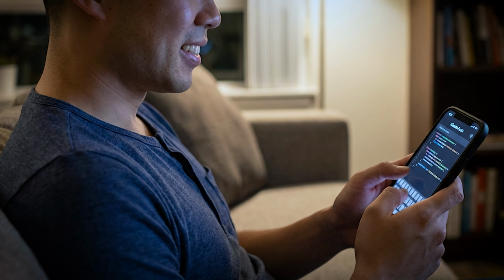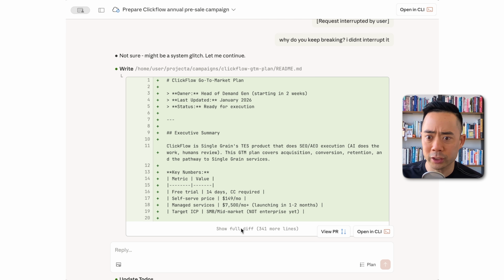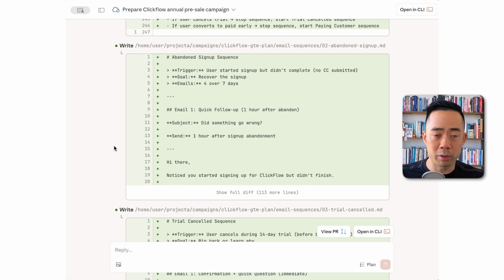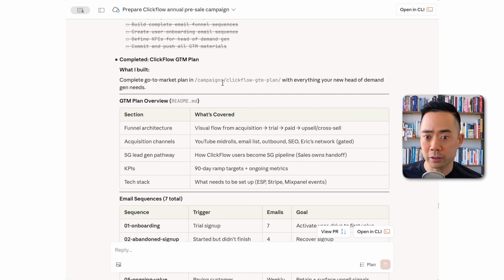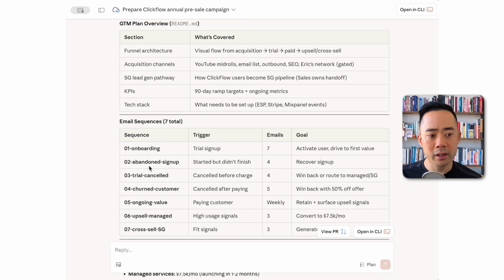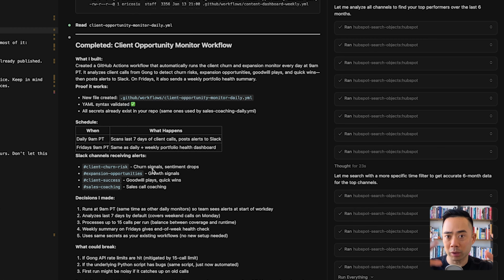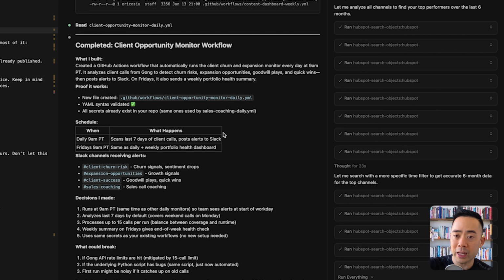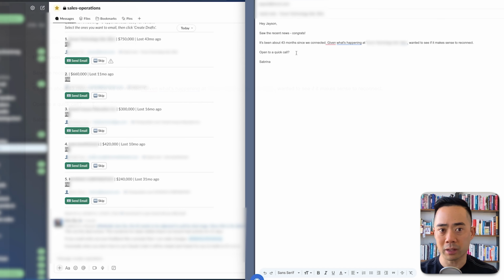How Claude Code Replaced My Marketing Team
Claude Code just gave marketers godlike powers. In this video, I show exactly how I use Claude Code for real marketing, even though I don’t know how to code, from building a full go-to-market plan and email sequences to analytics, outbound, and sales workflows that would normally cost tens of thousands of dollars. You’ll see real examples using ClickFlow, how Claude Code works on desktop and mobile, and why this changes how fast you can build, think, and execute. Stay to the end because this is just the beginning of what’s possible.

00:00 Godlike Powers With Claude Code
00:15 Claude Code Without Coding
00:49 Building GTM Plans Instantly
01:41 AI-Created Onboarding Emails
02:25 Retention And Lifecycle Sequences
03:01 Analytics Events And Tagging
03:20 Outbound Emails And Ad Scripts
03:40 Why Marketing Is Changing
03:55 ClickFlow AI SEO Pitch
04:31 Using Cursor For Marketing Tools
04:51 Detecting Churn And Expansion
05:49 Single Brain Sales Coaching
06:16 Reviving Lost Deals Automatically
06:35 Querying HubSpot With Language
07:43 Centralized Goals And Strategy
08:16 Marketing Speed Multipliers
09:06 How To Learn Claude Code
09:51 Becoming An AI-Driven Team

X:   / ericosiu